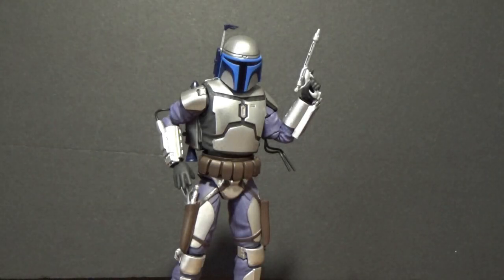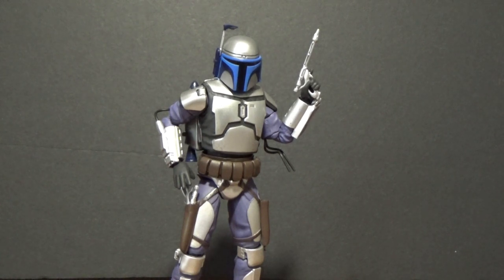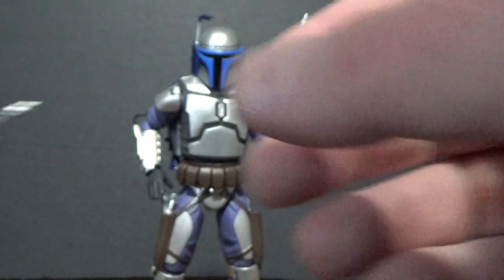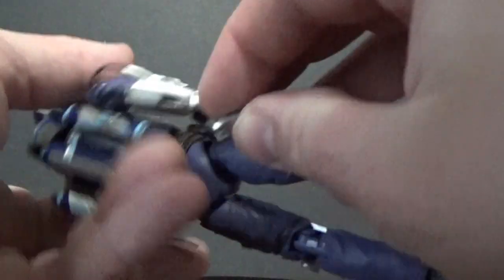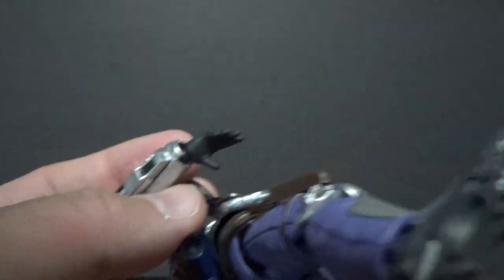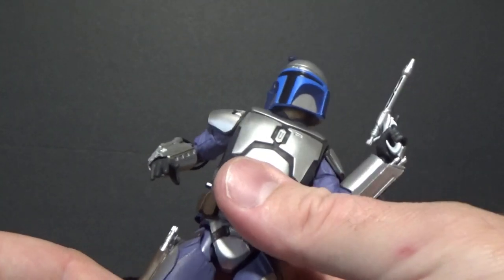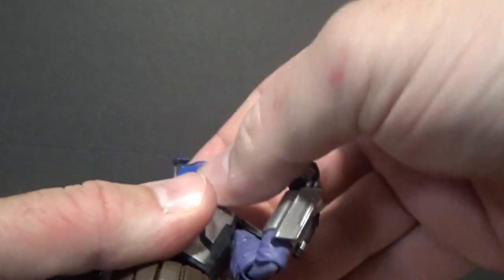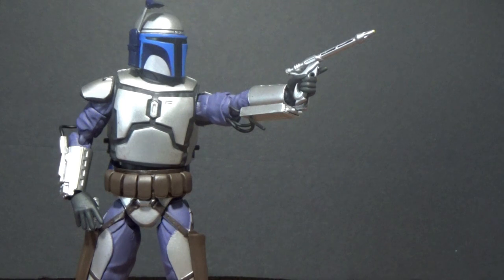JANGO FETT - S.H.Figuarts